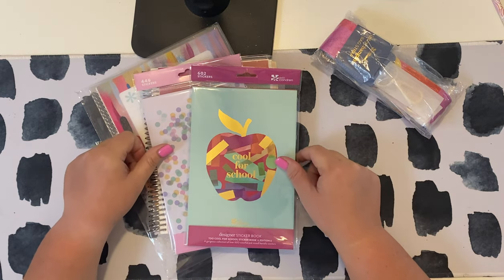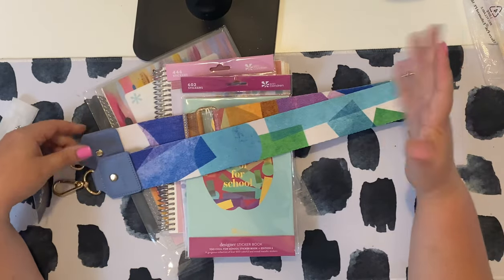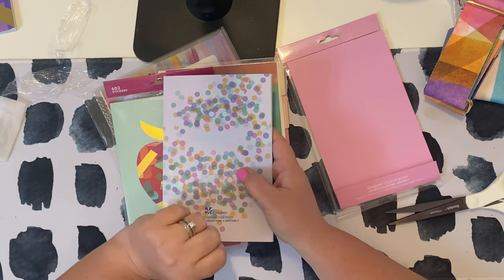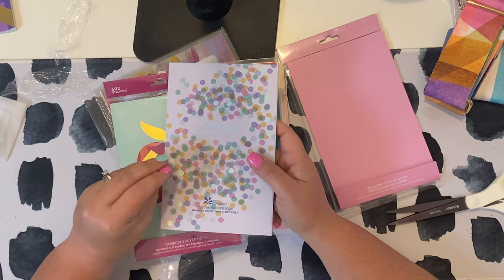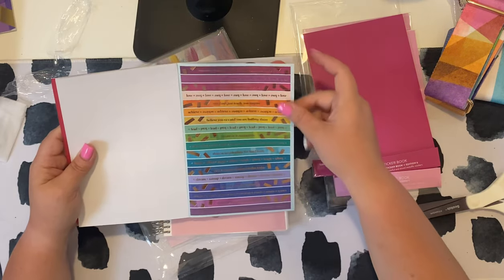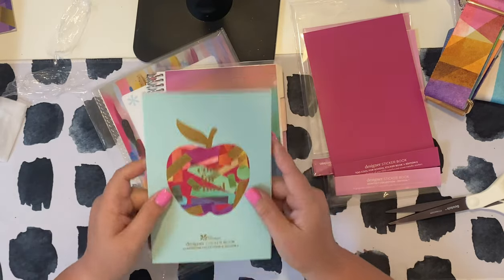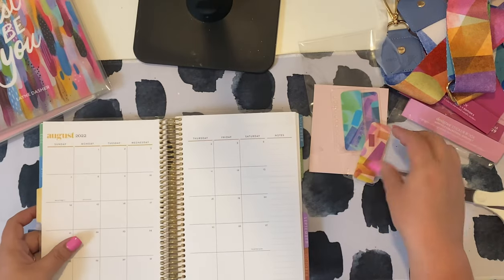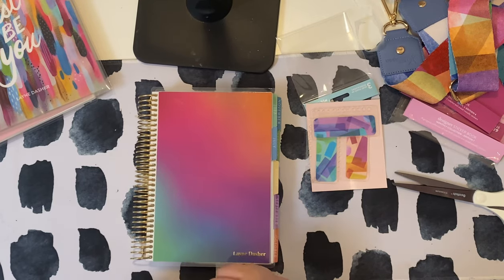Erin Condren Haul - planning, stickers, and organization accessories. What I got in my latest order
🎀 Small Ikea Island with wood top - Torniviken
🎀 Large Craft Island (similar)
🎀 Ikea Glass Cabinets  - Liatorp
🎀 Rolling Craft Table

🎀 Silhouette Cameo 4
🎀 Cricut Maker
🎀 Cricut Joy
🎀 Cricut Easy Press
🎀 Cricut Mug Press
🎀 Cricut Mini Press
🎀 Sawgrass SG 500
🎀 Brother Embroidery Machine

🌟 Supplies and Tools I Use 🌟
🎀 Tool Carousel
🎀 Cricut Tool Set
🎀 Cricut Combo Tool
🎀 Scraper Tool
🎀 Transfer Tape
🎀 Lint Roller
🎀 Heat Tape
🎀 Clear Tape Dispenser
🎀 Cricut Iron-On Vinyl
🎀 Stahls Easy Weed Heat Vinyl
🎀 Paint Markers
🎀 Glue Gun
🎀 Heat Tool
🎀 Desk Vacuum

🌟 Embroidery Machine Supplies🌟
🎀 Sticky Stabilizer Tearaway
🎀 Water Soluble Stabilizer
🎀 Curved Scissors